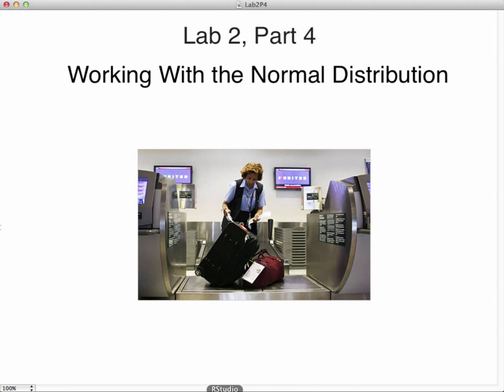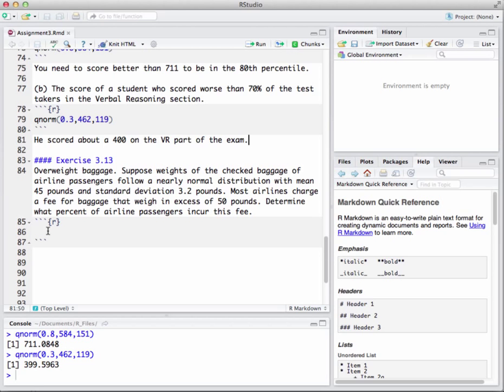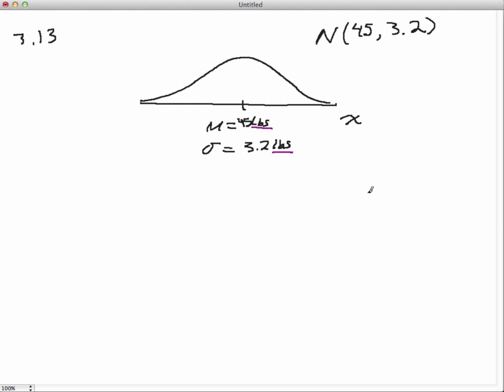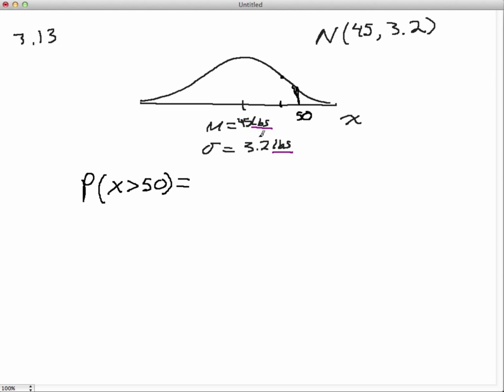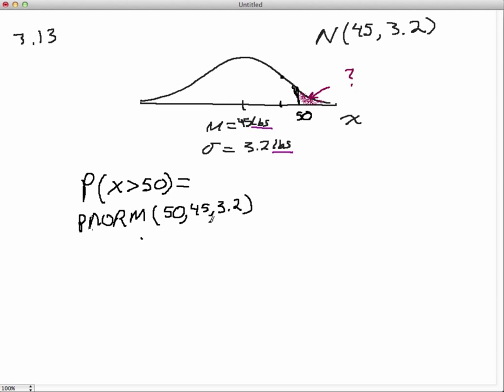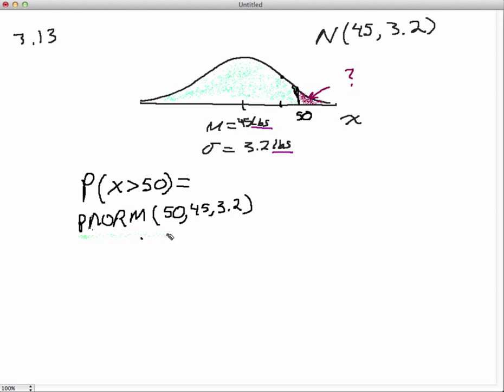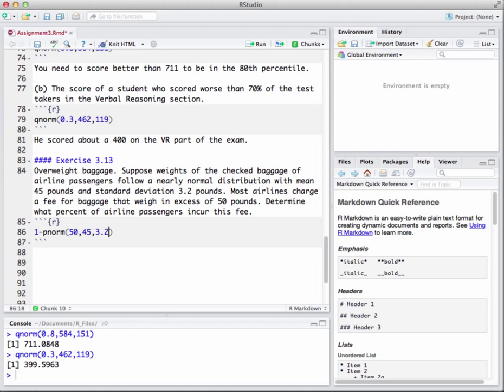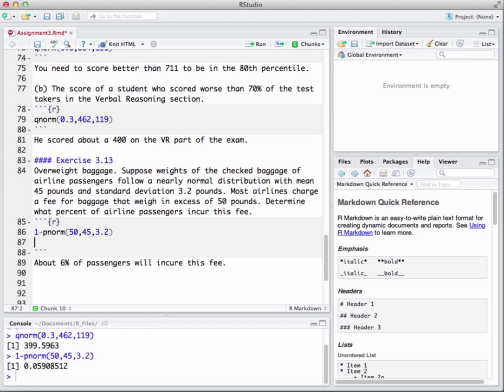Lab 2, Part 4, Exercise 3 13